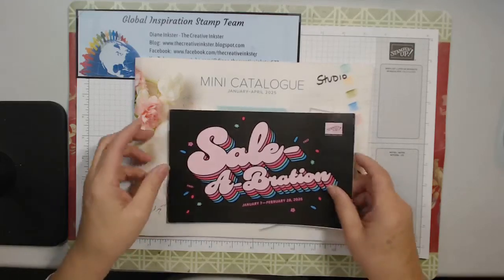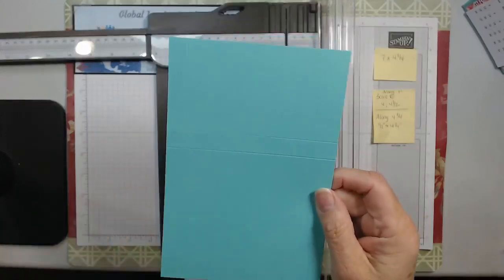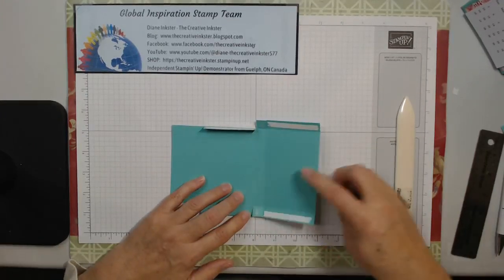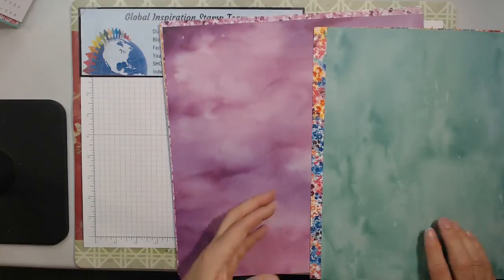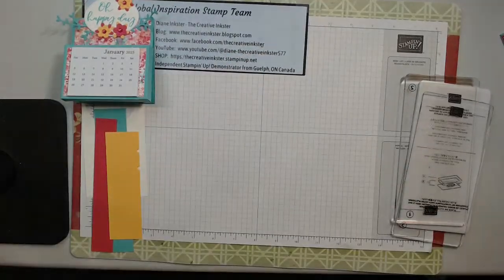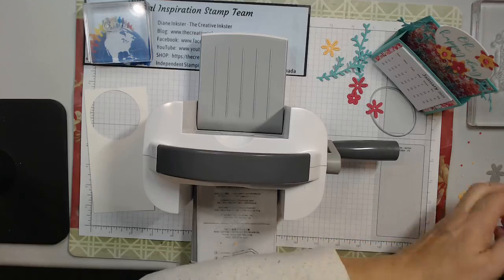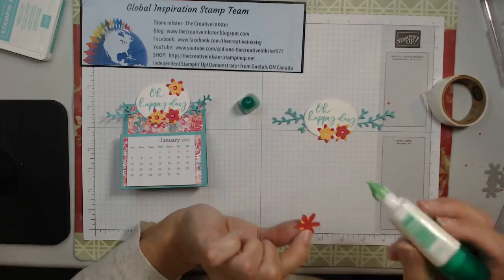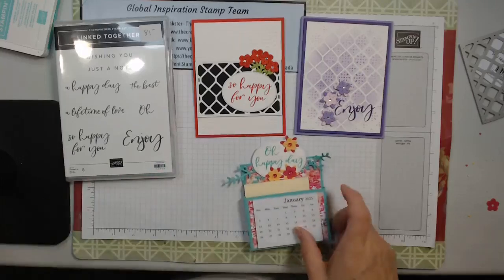Mini Calendar Post It Note Holder Jan 2025 with The Creative Inkster